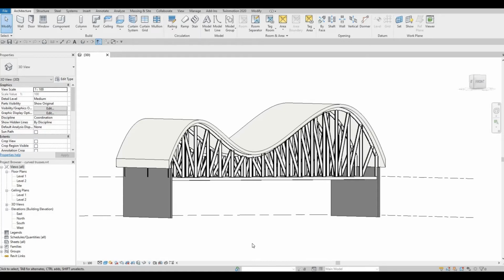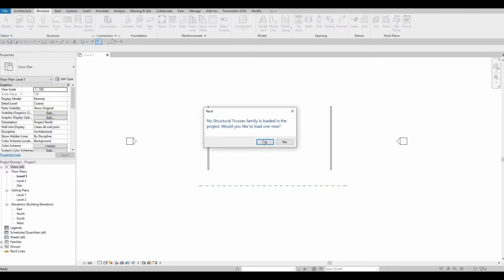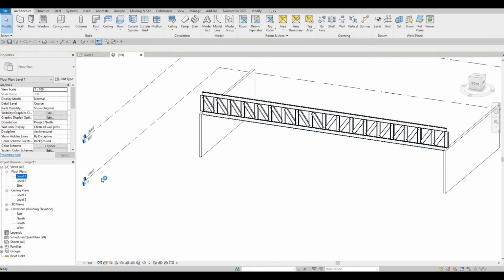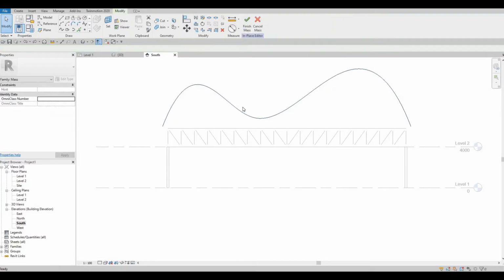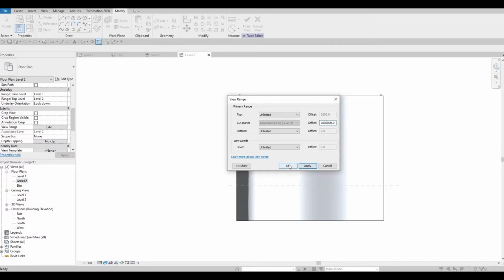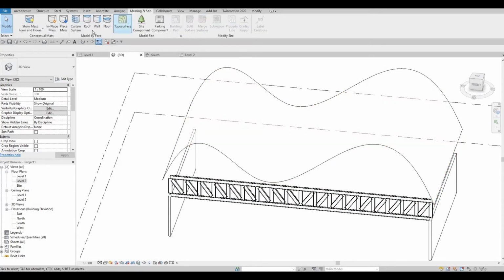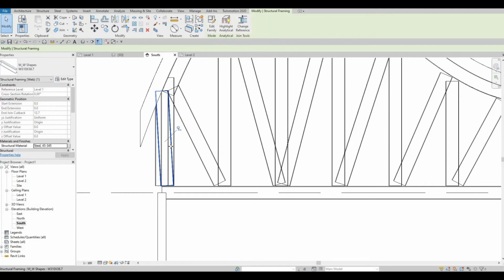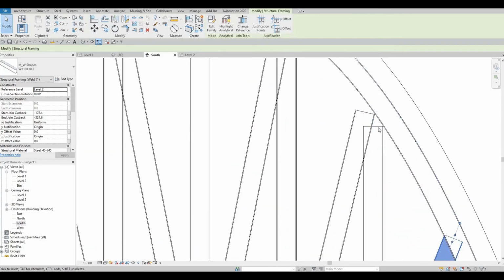How to Make Curved Roof Trusses in Revit Revit Tutorial Tips and Tricks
In this video I will show you How to Make Curved Roof Trusses in Revit

Additional Tags: arch core designs, ac designs, autocad, revit,CAD, twinmotion, tutorials, autocad tutorials, revit tutorials, twinmotion tutorials, architecture, family, Revit family, how to model in revit,  autodesk, tips and tricks, CAD model, autocad tutorial for beginner, revit tutorial for beginner, twinmotion tutorial for beginner, autocad tips and tricks, revit tips and tricks, twinmotion tips and tricks, parametric family, adaptive family, twinmotion rendering, revit rendering, twinmotion walkthrough, house design, speed build, youtube shorts, revit trusses, truss, edit truss, make truss, build truss, model truss, custom truss, wavy truss,